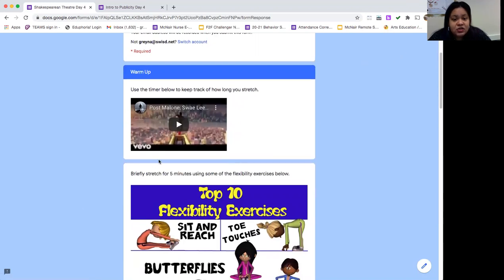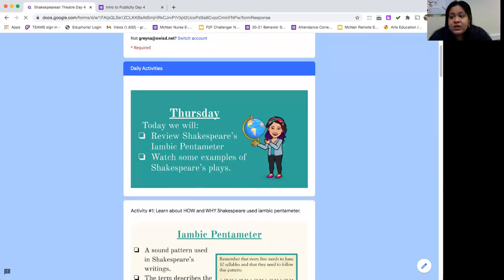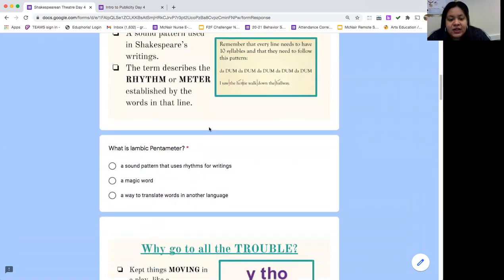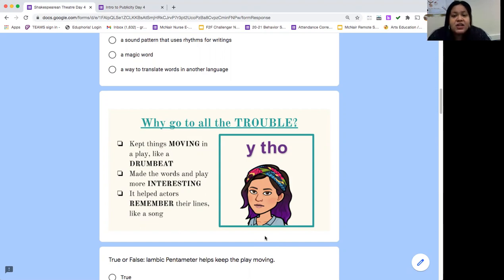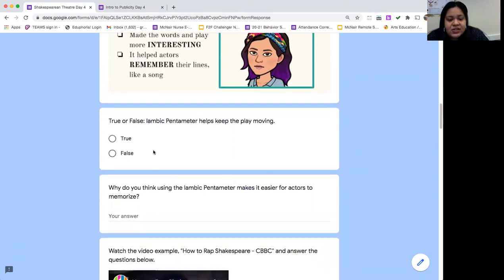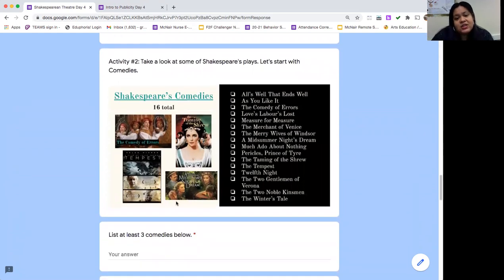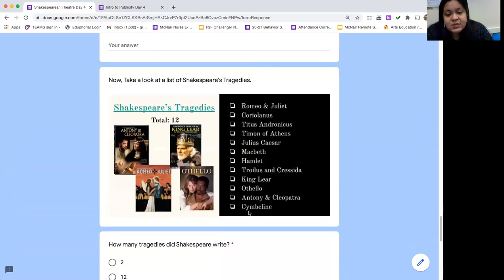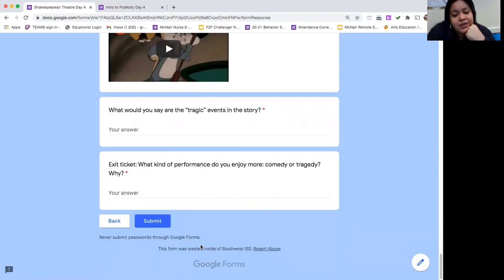Theatre Arts: Shakespearean Theatre Day 4